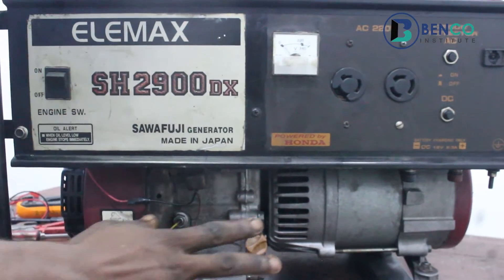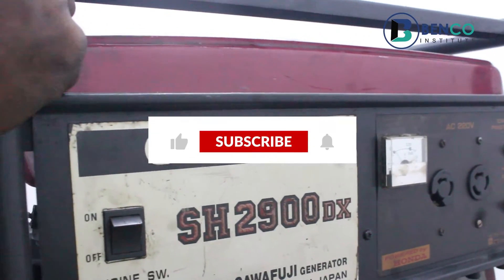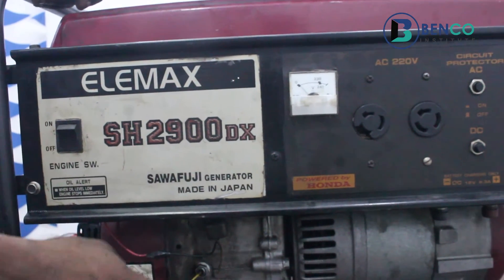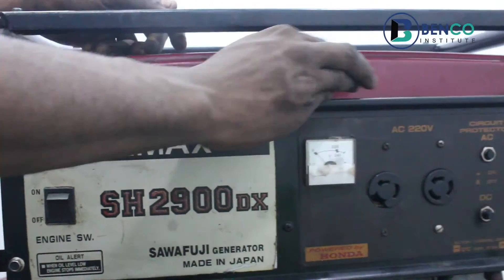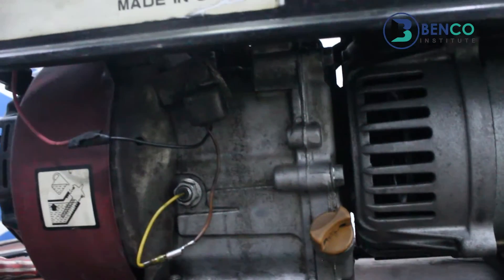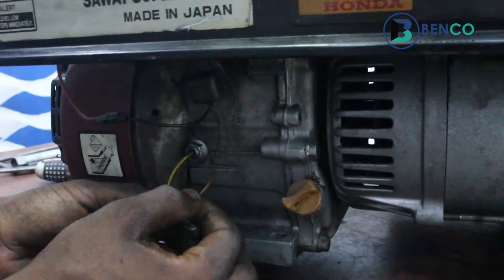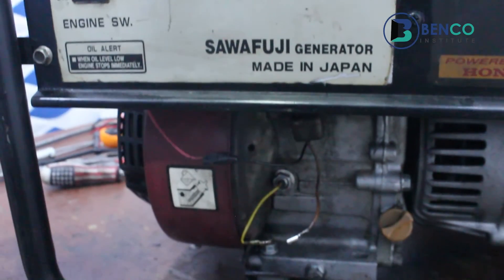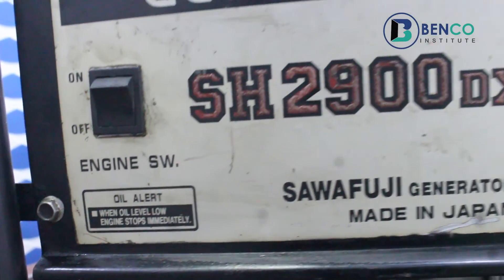FIX GENERATOR STARTING PROBLEM:HOW TO DISCONNECT THE OIL SWITCH OF A 4 STROKE HONDA GENERATOR ENGINE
In this easy to follow video tutorial i will show you how to disconnect/bypass  the oil switch of a small 4 stroke engine that can't start or starts and goes of at regular intervals

in this video you get a very detailed explanation on the reasons and reasons not to disconnect an oil switch